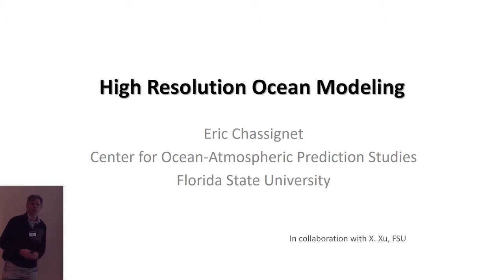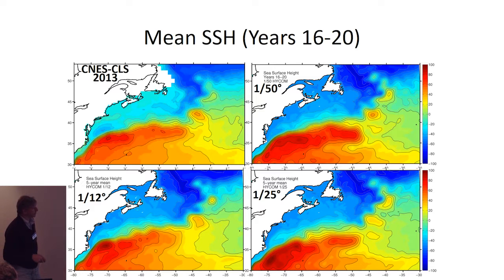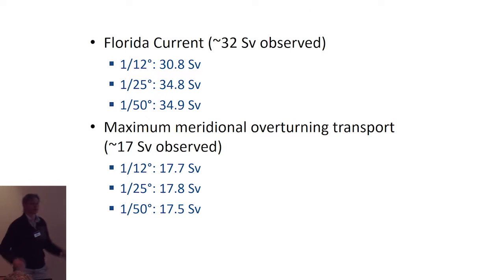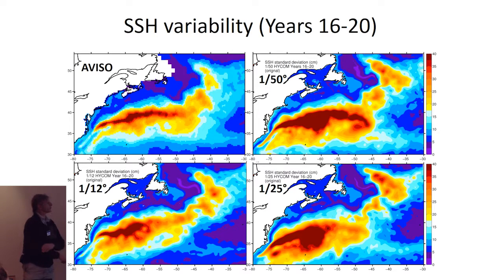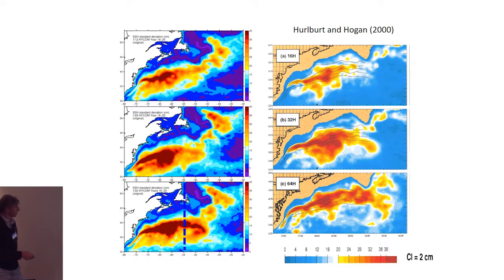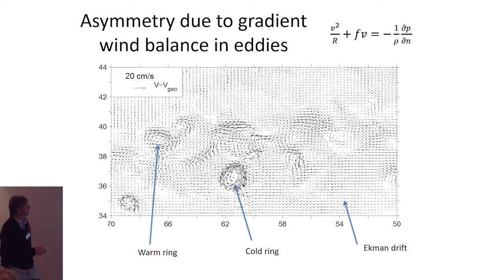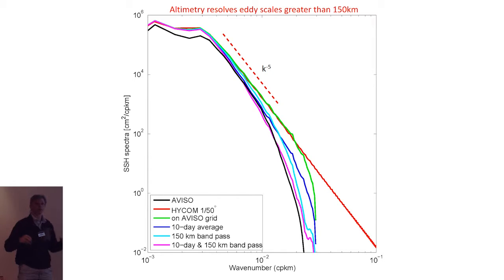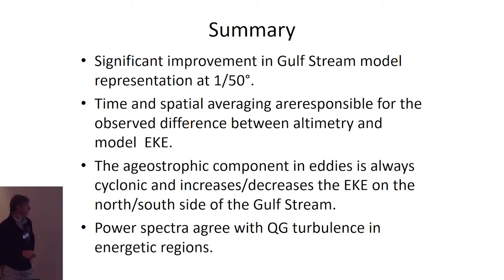COST-EOS training: Underlying physics for high resolution ocean modelling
Speaker: Eric Chassignet, Center for Ocean-Atmospheric Prediction Studies (COAPS) Miami, USA